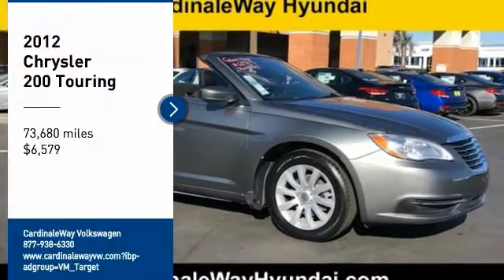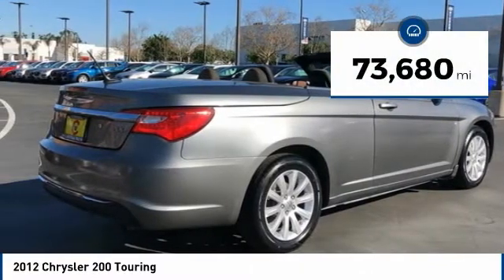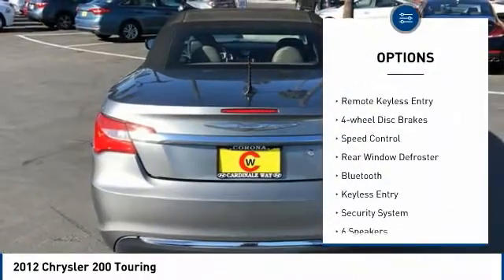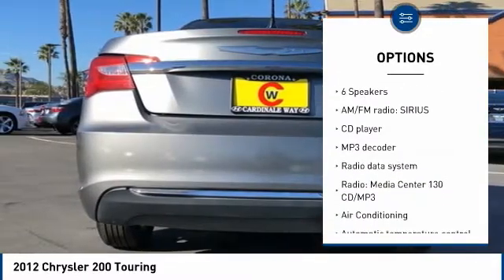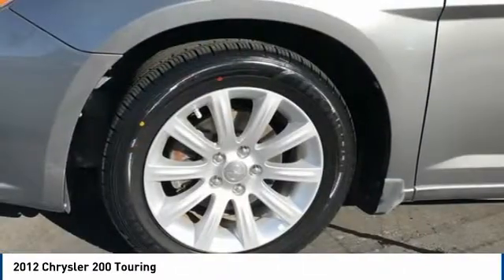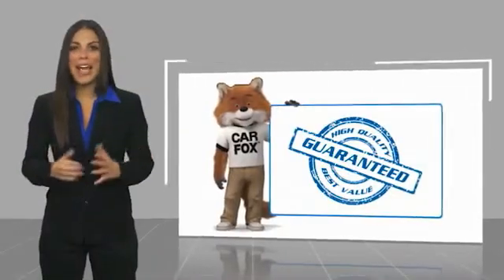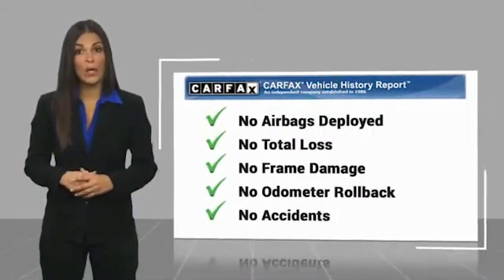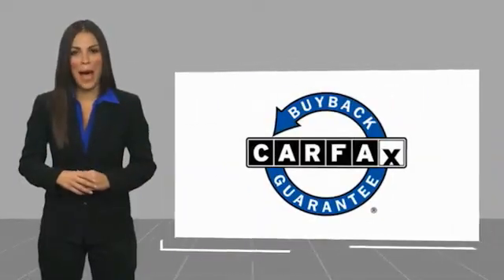2012 Chrysler 200 Touring FOR SALE in Corona, CA HP8798A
Stop in today for a test drive of this U 2012 Chrysler 200

CardinaleWay Volkswagen
2603 Wardlow Road

Gray 2012 Chrysler 200 Touring FWD 6-Speed Automatic 2.4L I4 DOHC 16V Dual VVT ONE OWNER, BLUETOOTH, MP3 CAPABLE, KEYLESS ENTRY, CLEAN CARFAX, LOCAL TRADE,   MANAGER SPECIAL  , 200 Touring, 2D Convertible.  Inland Empire, Corona, Riverside, Ontario, San Bernardino, Orange County, Yorba Linda, Chino Hills 92882. Recent Arrival! 18/29 City/Highway MPG  Awards:     2012 IIHS Top Safety Pick Experience the Cardinale Way difference. We develop outstanding relationships where everybody wins. All prices plus dealer installed accessories.  Reviews:     If you covet a nicely detailed mid-size all-American convertible that can comfortably seat four adults with usable room in the trunk, even when the power top is dropped, this is your car. Source: KBB.com     Lots of features for the price; strong V6 engine; composed ride and handling; available convertible model. Source: Edmunds     If you re looking for a mid-size sedan with a stylish and well-appointed interior, a powerful V6 engine and a decidedly European driving attitude, the 2012 Chrysler 200 deserves a nice, long test drive. Source: KBB.com  Vehicle price and availability are subject to change without notice.